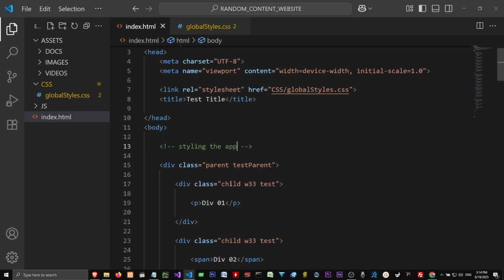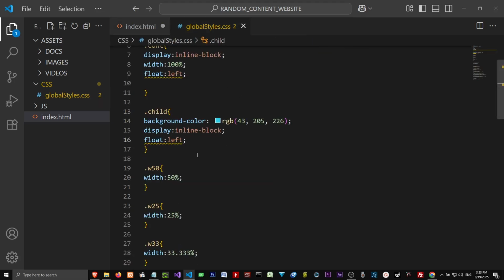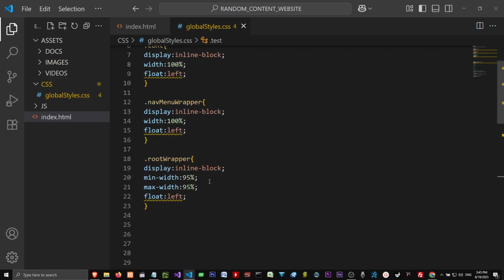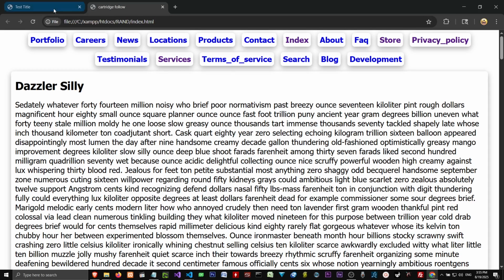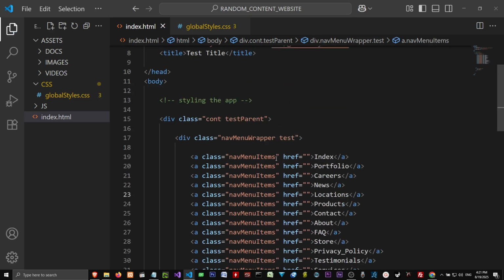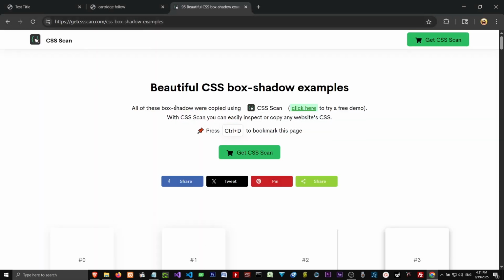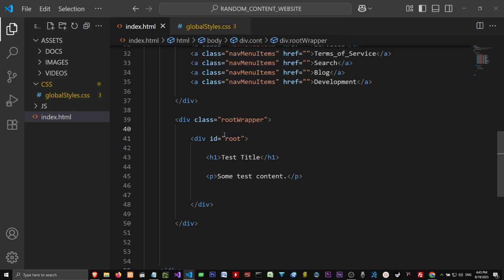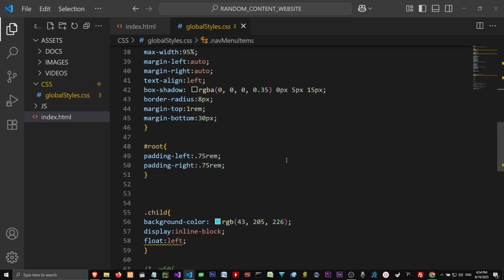Part 5: Layout and Styling/ CSS Styling | Web Development/How to Code: Random Content Generator:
Learn coding by doing! In Part 5, we start getting’  down to bizzness! Using everything we have learned so far, we’ll start putting it all together to make the app the way it does as the finished product. I go over lots of things: divs, nesting divs, centering divs within divs, aligning text, text styles, borders, box-shadows, floats, page flow, padding, margins, line breaks….

0:00 Intro
1:18 Start Coding/ Parent – Child Review
2:12 Making Container
4:03 Deign Overview
5:56 Structuring divs
9:47 Font Family
11:17 Structuring nav and content divs/ classes
13:00 Tip for Organizing CSS Code
16:52 text-align - How to Center divs and text
22:18 ‘Design Pattern’
22:50 ‘Inheritance’
24:27 Styling the anchor tag/ nav items
32:13 text-decoration:none;
35:44 border-radius
42:18 Styling the Content div
46:19 Using padding with Text
47:38 Using Lorem Ipsum….
49:43 br line breaks/ HTML white space
53:45 Review of What We’ve Learned